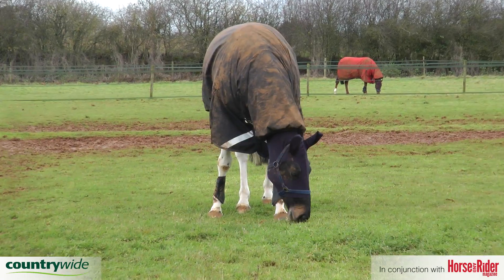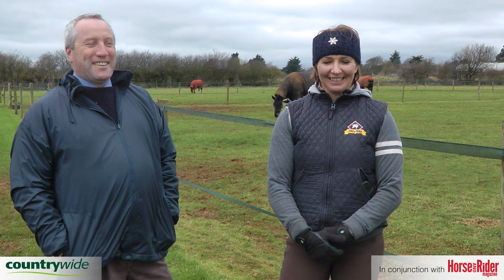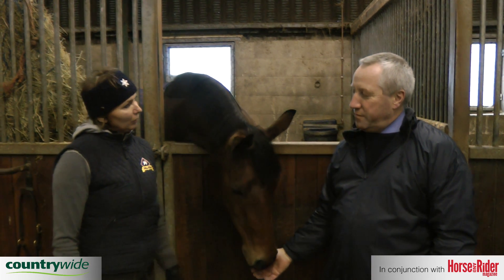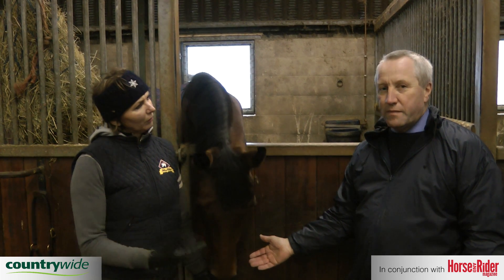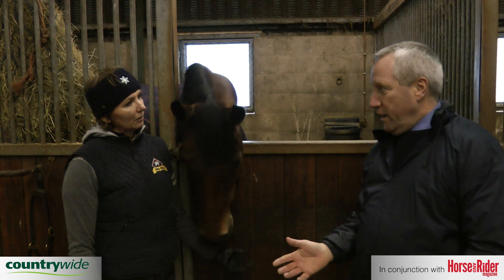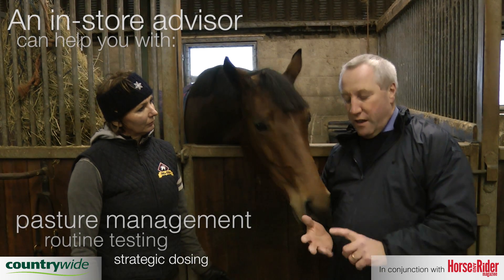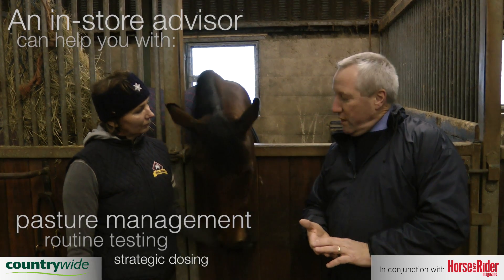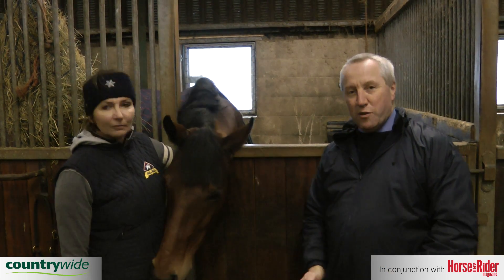How to use Faecal Egg Counts as part of an effective worming plan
H&R spent a day with the team at Countrywide to find out more about effective worm plans and how to do a Faecal Egg Count test for your horse.

If you want to feel more confident about your approach to worming and managing resistance